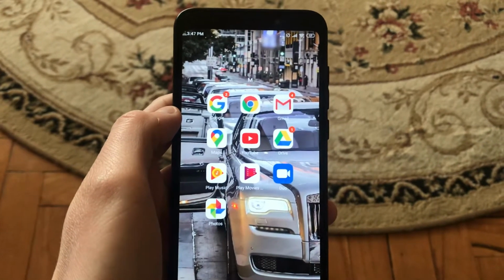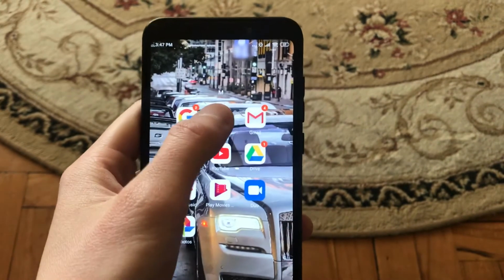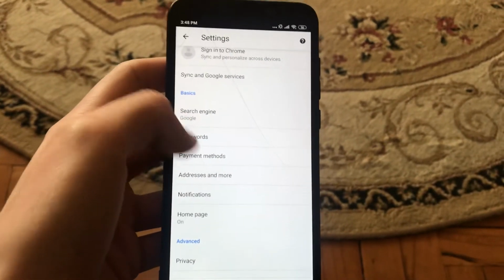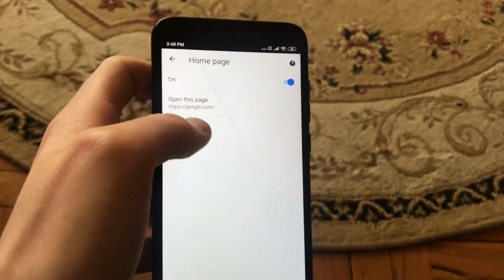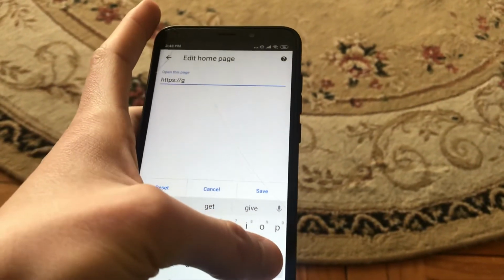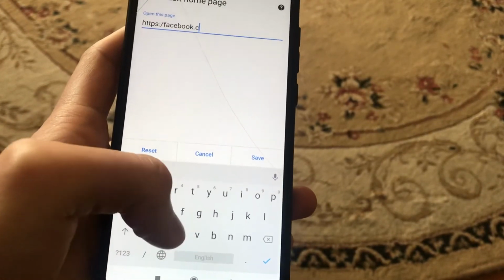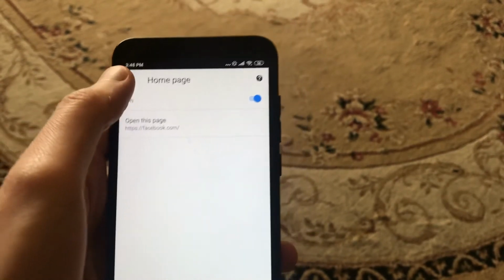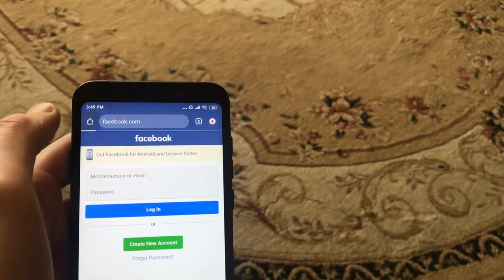How To Change Home Page In Google Chrome On Android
If you don’t know How To Change Home Page In Google Chrome On Android, this video is for you.